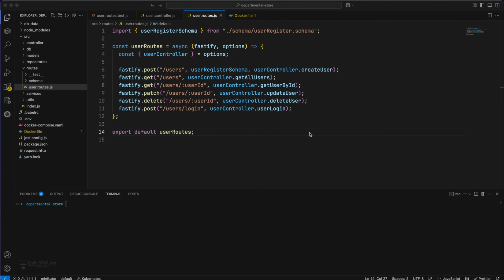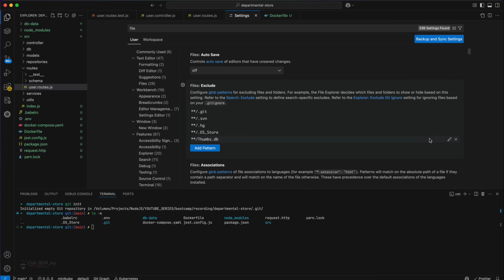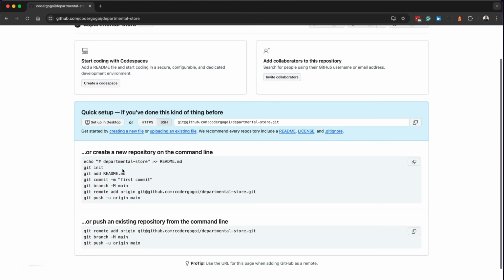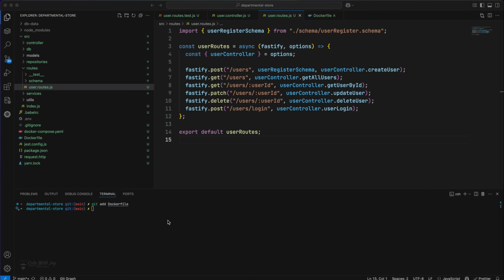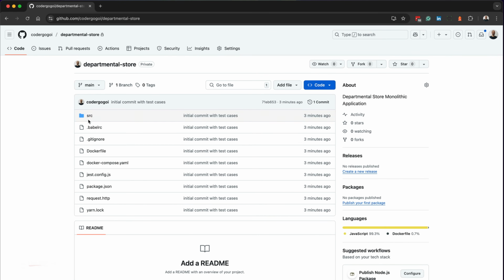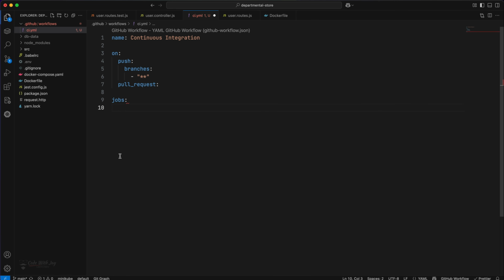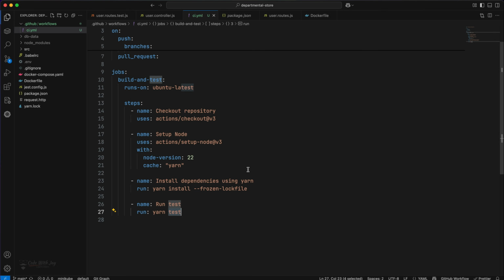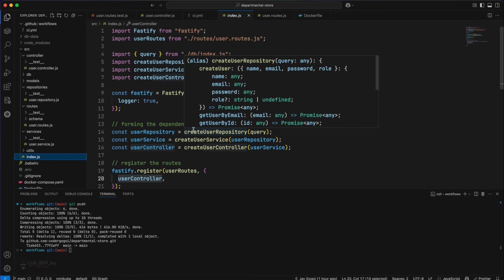Your Node.js Tests Are Failing in Production? Here's Why CI/CD Matters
In this lecture, we’ll take our Node.js departmental store project and make it production-ready by setting up a complete CI pipeline with Git and GitHub Actions. We’ll start from scratch by initializing a local Git repository, exploring the hidden .git folder, and learning how Git actually tracks your changes behind the scenes.

Then we’ll prepare the project for GitHub: creating a remote repository, writing a proper .gitignore to exclude node_modules, DB data, and .env files, and pushing our first clean commit. After that, we’ll set up a real CI workflow using GitHub Actions – configuring triggers on push and pull_request, running our pipeline on Ubuntu, installing dependencies with Yarn, and executing yarn test automatically on every change.

By the end, you’ll know how to wire up continuous integration for any Node.js project, keep your main branch healthy, and give recruiters and teammates confidence in your code quality. Perfect for beginners and working developers who want to level up their DevOps mindset.

📚 CHAPTERS
00:00 Intro & CI/CD game plan
01:10 Project structure & src folder overview
03:02 Initializing the Git repository (git init)
06:05 Exploring the .git folder & hidden files in VS Code
09:18 Creating the GitHub repository (private vs public)
13:05 Writing a proper .gitignore (node_modules, db, .env)
16:32 Staging files, first commit & pushing to GitHub
19:40 Creating .github/workflows and CI pipeline file
21:22 Writing the CI YAML (triggers, jobs, Node.js 22)
24:05 Running the workflow & reading GitHub Actions logs
26:30 What’s next: restructuring into clean architecture